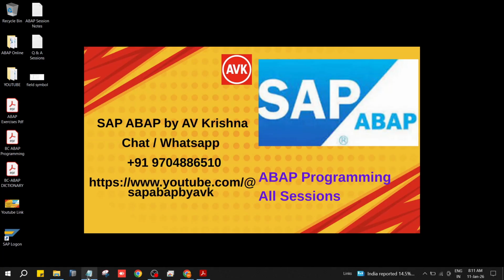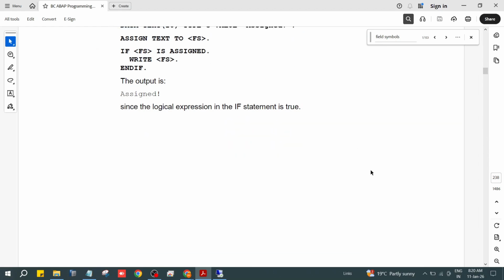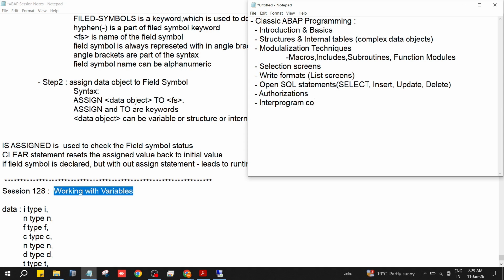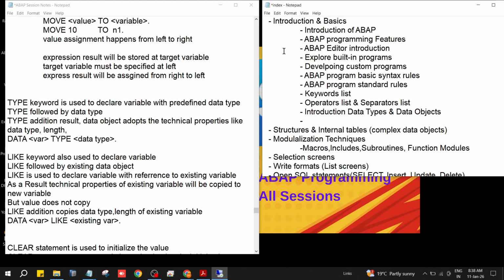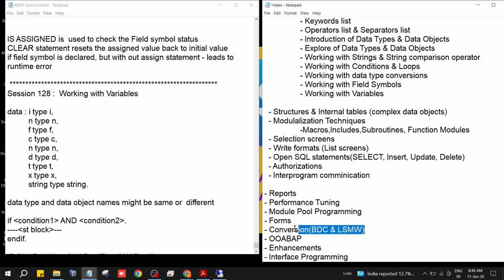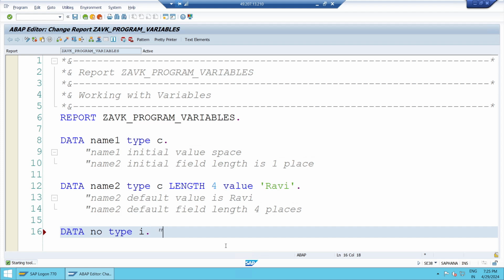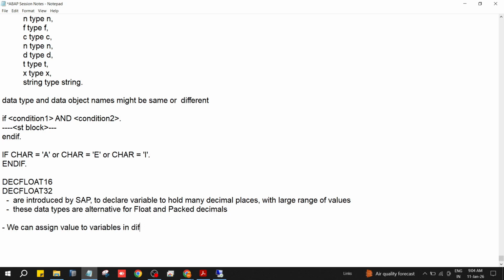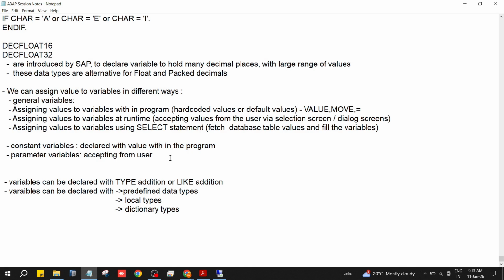Session 128 Working with Variables